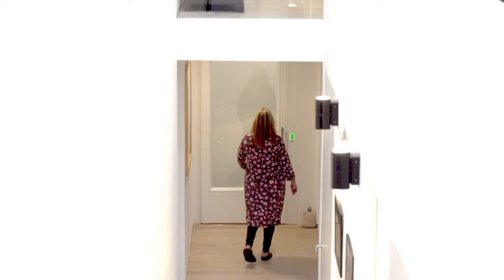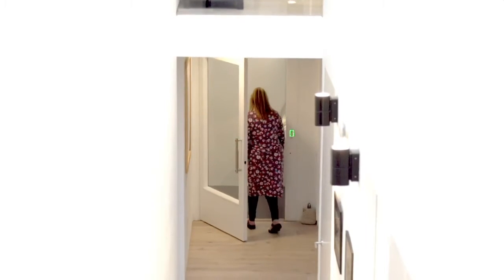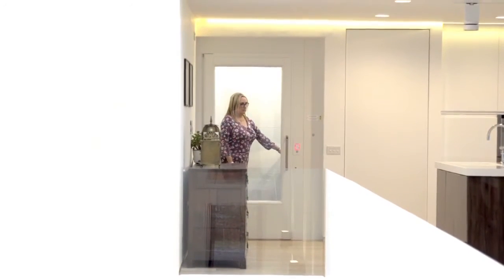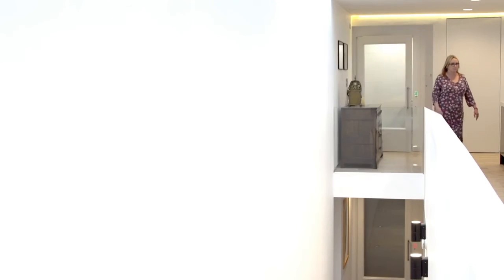Ngôi Nhà Tương Lai Với Thang Máy Gia Đình Aritco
Trụ sở: Cầu Giấy, Hà Nội, Việt Nam

Nội dung video:

Chiếc thang máy và ngôi nhà của tôi thật tuyệt vời. Tôi yêu chiếc thang máy này lắm. Nó nhìn rất đẹp và quả thực rất thuận tiện khi sử dụng. Thật không chê vào đâu được. Khi biết rằng chúng tôi sẽ cần xây một ngôi nhà mới, tôi muốn ngôi nhà phải đáp ứng được cả những tiêu chuẩn trong tương lai, không chỉ đứng trên quan điểm truy cập bằng thang máy mà còn là tất cả mọi thứ. Tôi có nền tảng về y tá. Tôi đã thấy rất nhiều người không nghĩ đến tương lai và họ có thể gặp khó khăn khi có vấn đề xảy ra. Tôi luôn muốn tận hưởng cuộc sống. Vì vậy, khi gặp kiến trúc sư, tôi đã đưa ra yêu cầu là bắt buộc phải thiết kế thang máy trong nhà. Tôi nghĩ điều tuyệt với nhất của thang máy là nó thực sự rất thuận tiện. Nếu tôi có quên thứ gì đó thì cũng không vấn đề gì. Tôi có thể đi lên, đi xuống cả ngày cùng với thang máy. Chiếc thang máy rất có ích khi thực hiện di chuyển đồ, chẳng hạn như chuyển đồ vào bếp, đồ ăn, đồ uống, các vật nặng, chuyển đồ giặt lên xuống thang… rồi di chuyển đồ gỗ nội thất. Đơn giản là nó rất tuyệt vời mà không chiếm nhiều diện tích trong nhà. Thật là ấn tượng!

Phân phối thang máy Châu Âu thương hiệu Aritco nhập khẩu 100% Thụy Điển dành cho biệt thự gia đình, khách sạn, trung tâm mua sắm, trường học, bệnh viện...

5 Dấu Hiệu Cho Biết Bạn Cần Đầu Tư Thang Máy
3 Vấn Đề Lớn Nhất Mà Thang Máy Gia Đình Có Thể Giải Quyết
3 Cách Khiến Ngôi Nhà Của Bạn Tuyệt Hơn Trong Dịp Tết

Thang Máy Châu Âu EuLifts.com | The #1 European Lifts/Elevators Provider in Vietnam